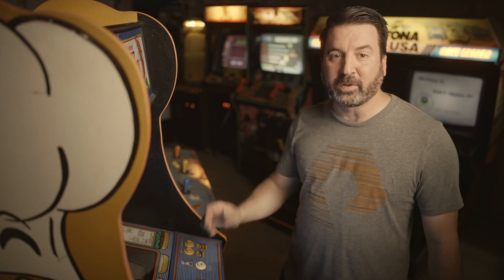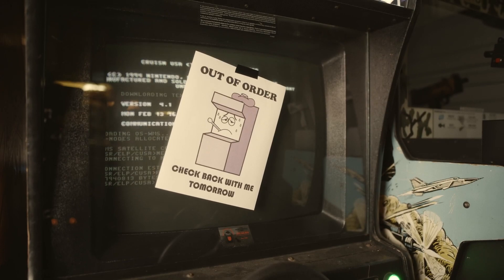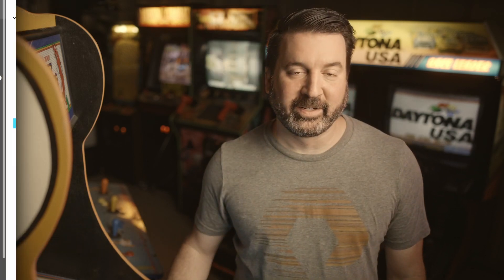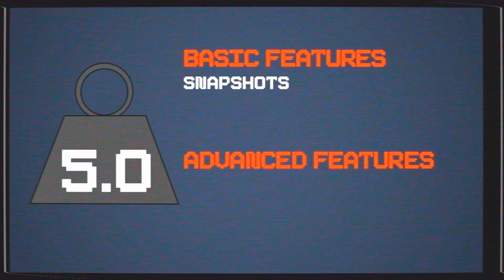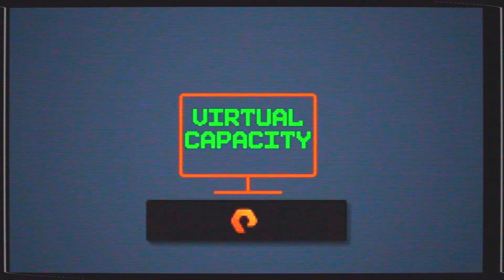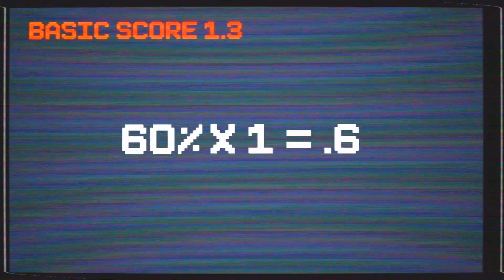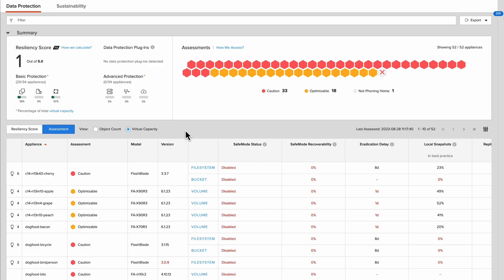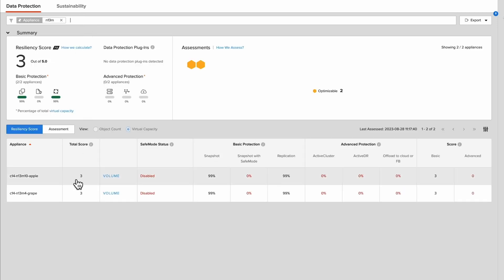Digital Bytes: Set your Data Resiliency High Score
🕹️ Your FlashArray is already packed with high-score-worthy features designed to supercharge your data protection and resiliency. But we didn't stop there!

👾 With Pure1, we're turning you into a Data Resiliency Champion! Our new Data Protection Assessment tool doesn't just help you optimize your FlashArray configurations; it also rewards you with a Data Resiliency Score. Now, you can easily track your progress and level up on your data protection journey.

🎮 Ready to set new records in data resilience? Hit 'Play' and let's embark on this epic adventure together!